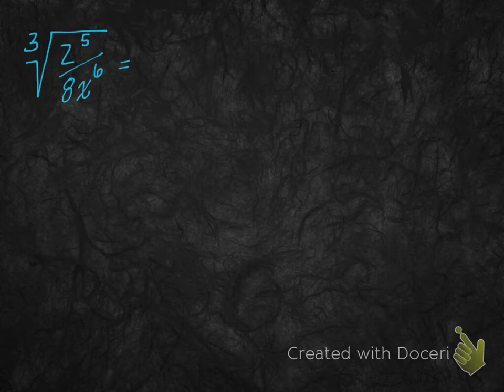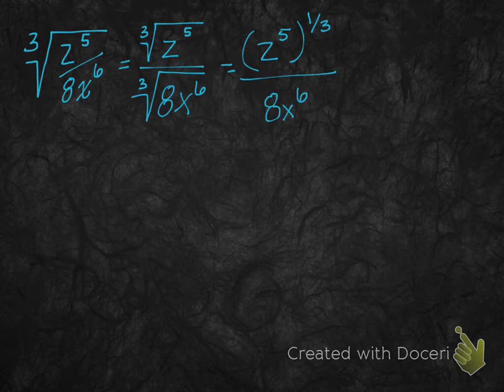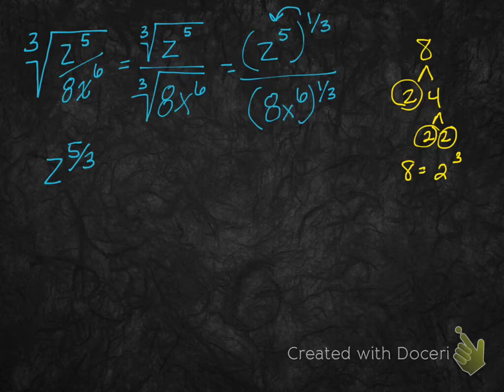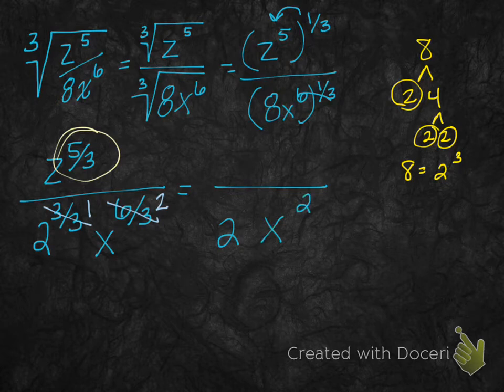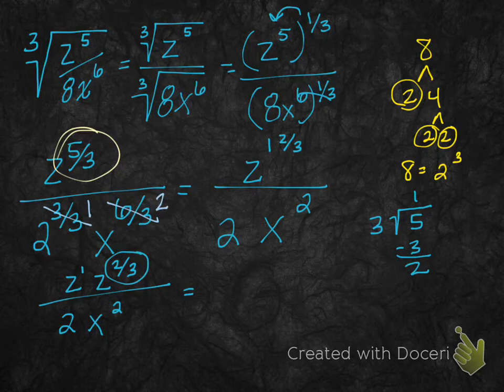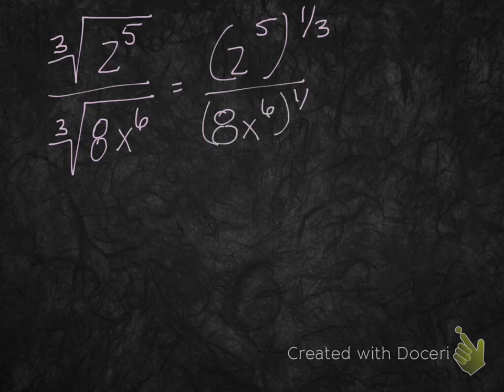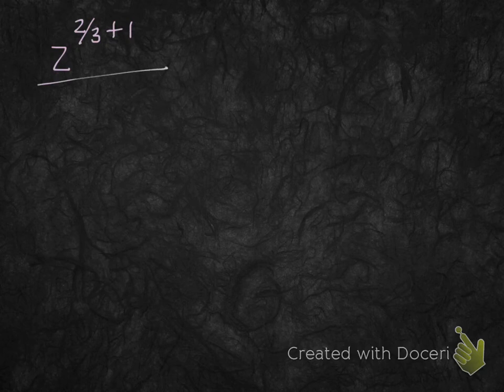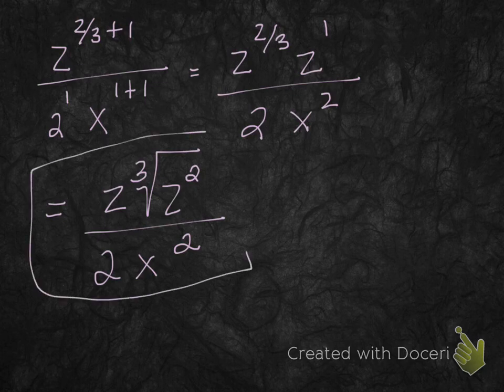Cubed Roots & Fractional Exponents